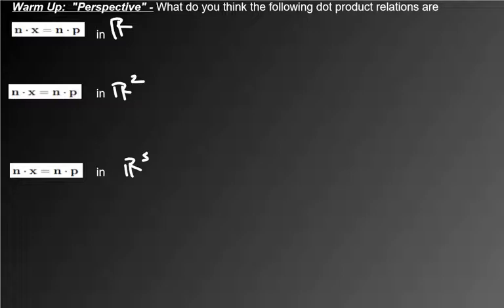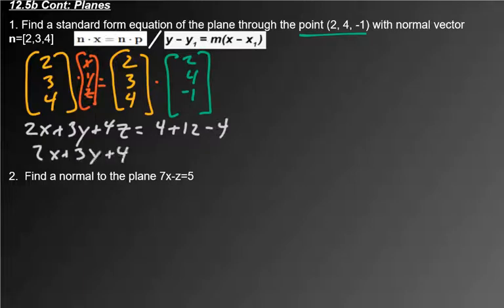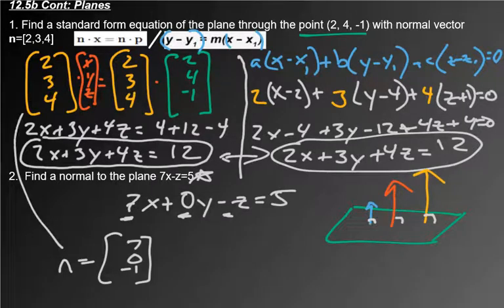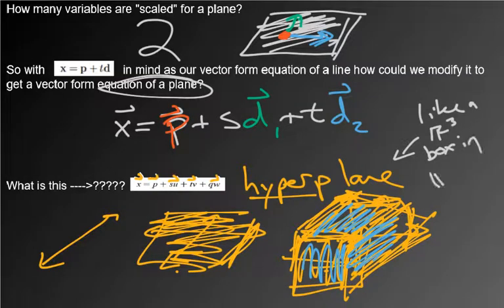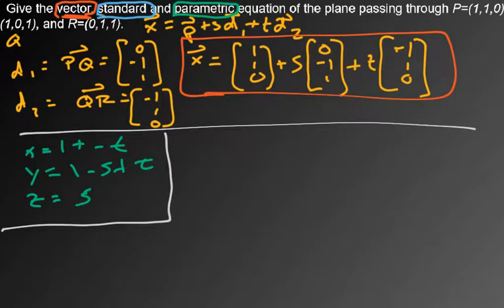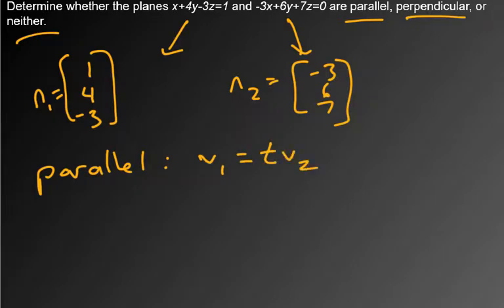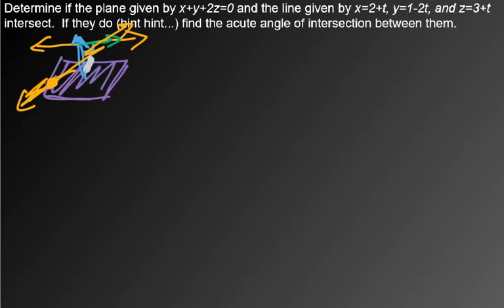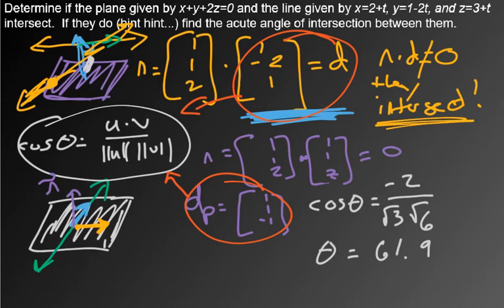Ch 12.5 - Calc 3 Writing Planes With Vectors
In this video I introduce the basics of how to write planes (or hyperplanes) using vectors in standard(normal), vector and parametric forms.